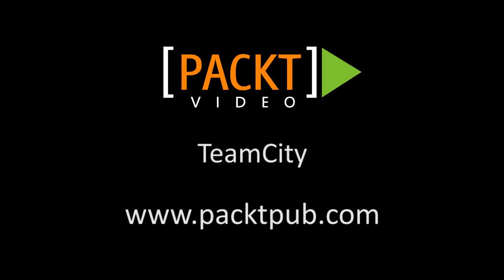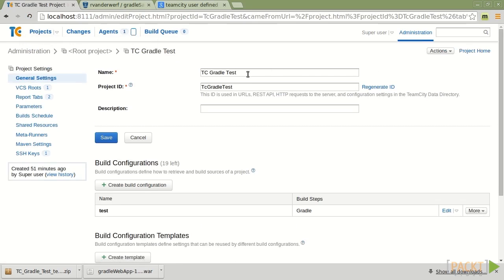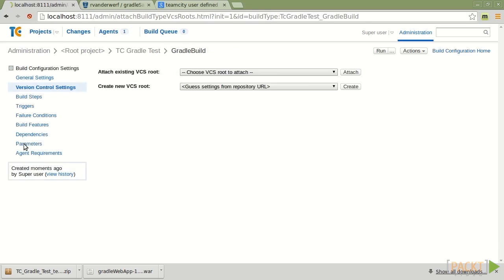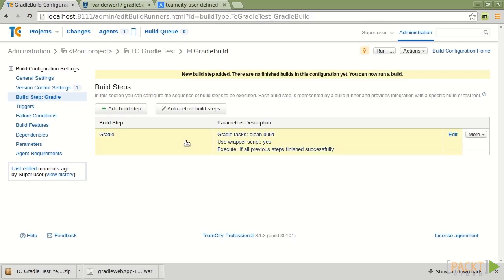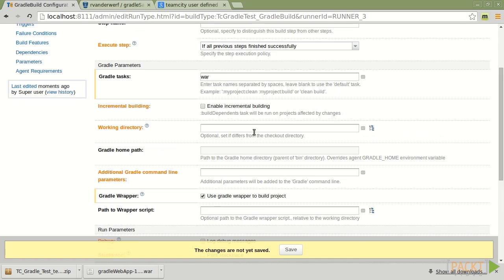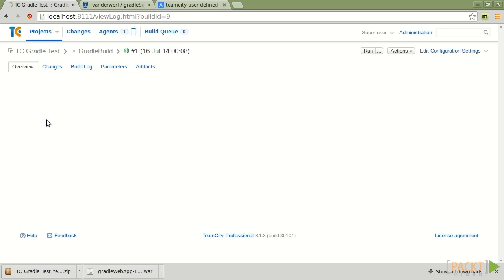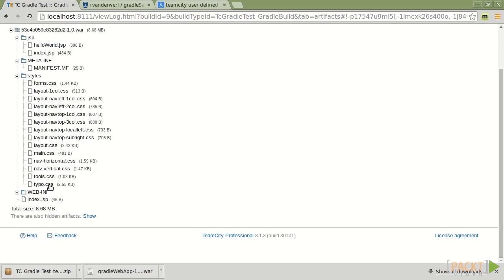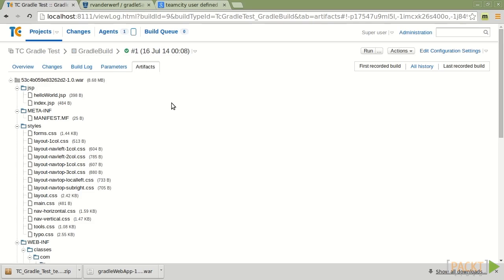Effective Gradle Implementation Tutorial: TeamCity | packtpub.com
TeamCity is a very solid continuous integration server made by JetBrains. It's vastly popular for companies willing to invest money into this part of their infrastructure. In this section, we will look at the support TeamCity has for Gradle and run a Gradle build.
• Configuring a build
• Exploring a completed build